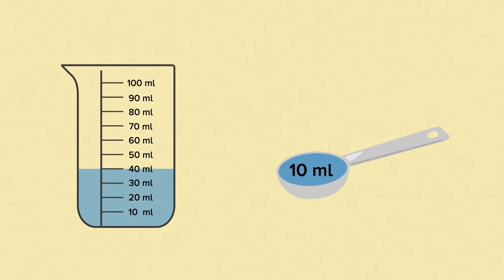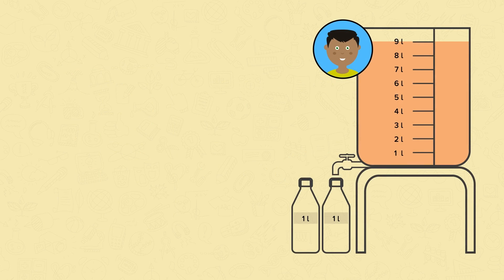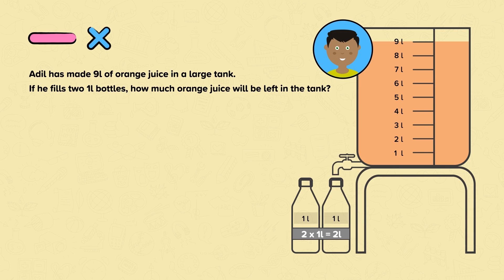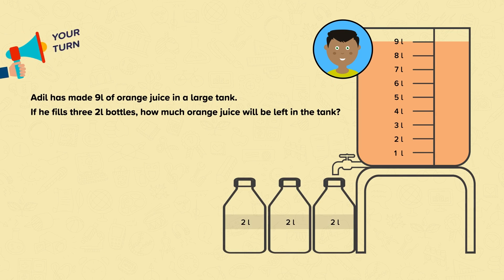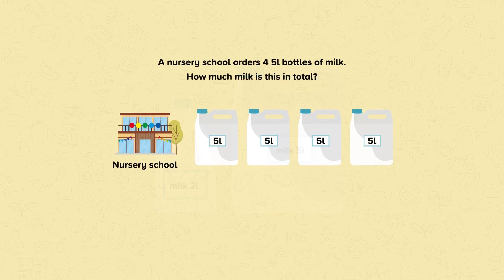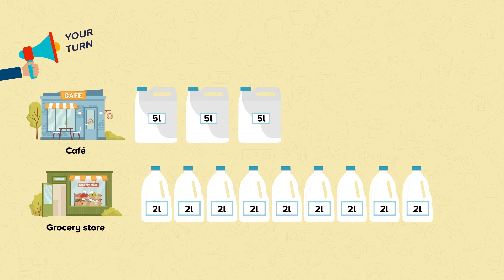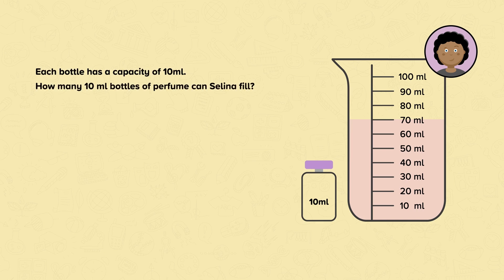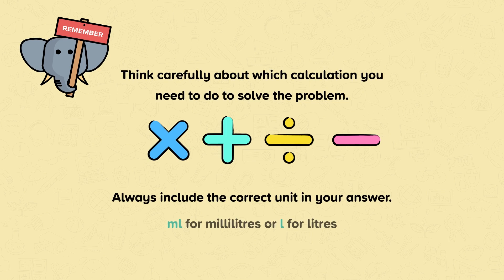Solving Problems with Volume and Capacity | Mathematics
This is a video from our nugget on Solving Problems with Volume and Capacity.